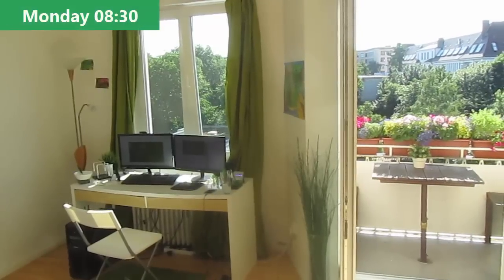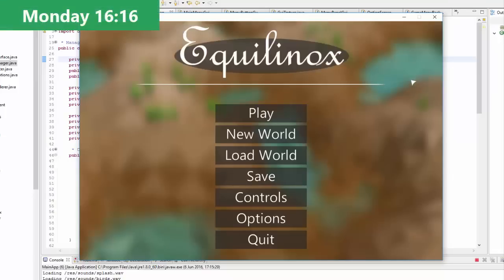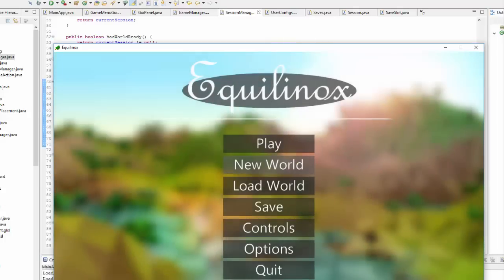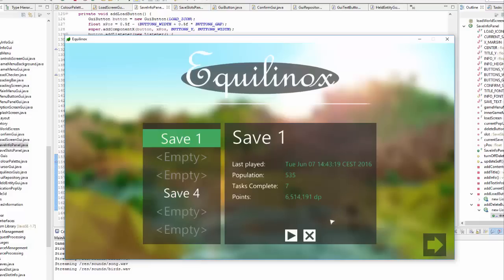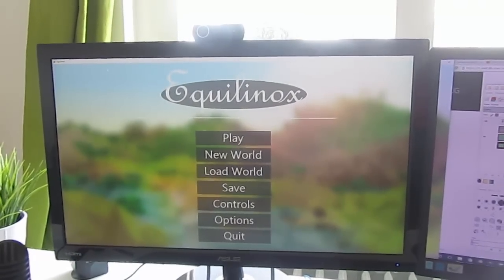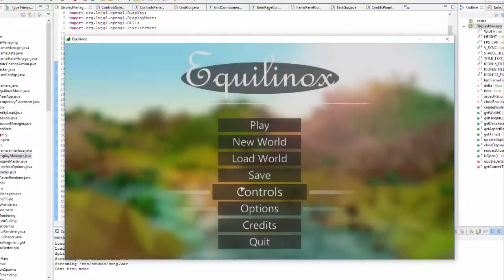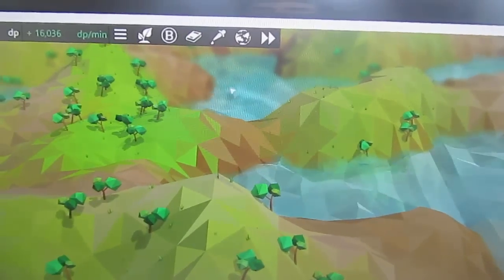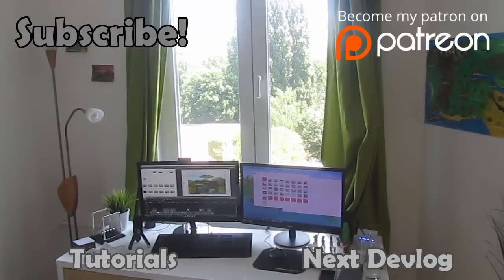Indie Game Devlog #26: Main Menu Redo!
Behind-the-scenes devlog videos of Equilinox, the indie sandbox game that I'm currently developing using OpenGL.

Lots of progress made this week, with many loose ends to do with the GUIs being tidied up!